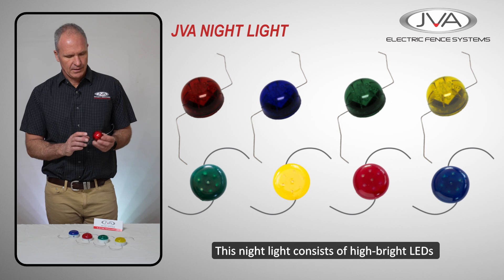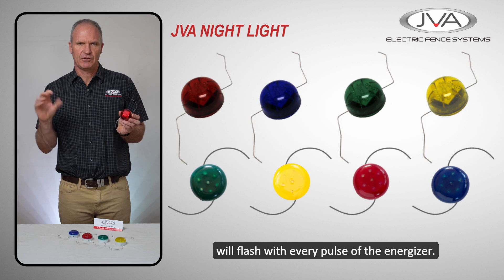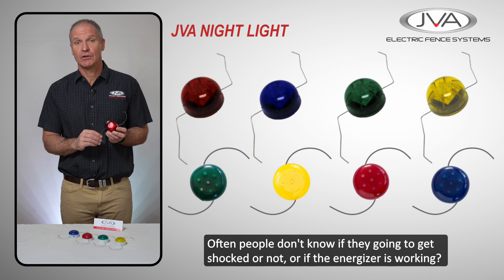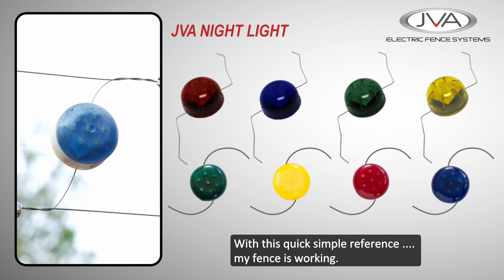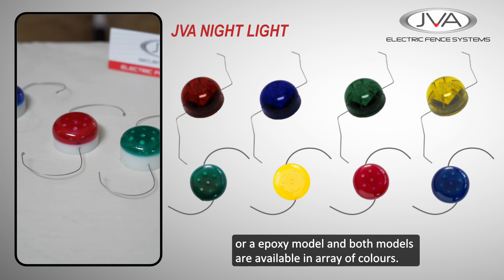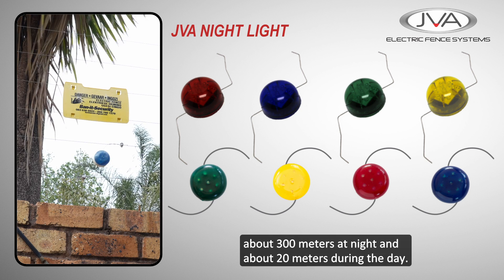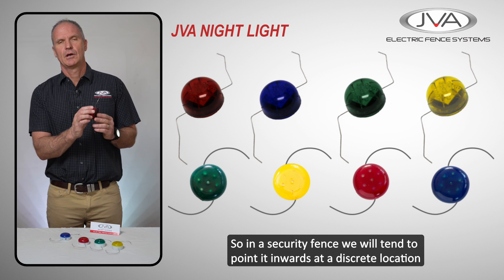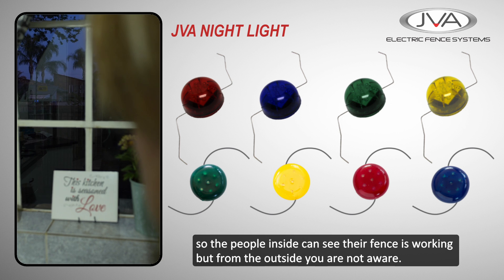JVA Night Light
The JVA Fence Light is an electric fence indicator light. Also known as a flasher or night light it is connected to the live and earth wires and emits a bright flash with each fence pulse. Except this one is actually bright enough to see plainly in day light. Made with seven high intensity LEDs the Pulsar will let you know at a glance that the fence is on or off.